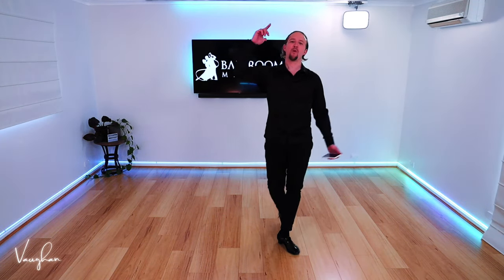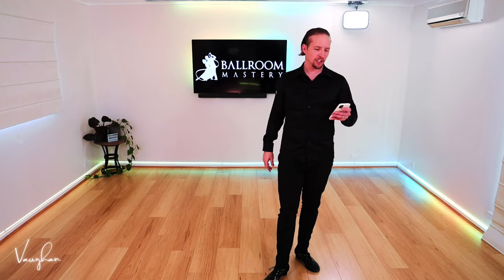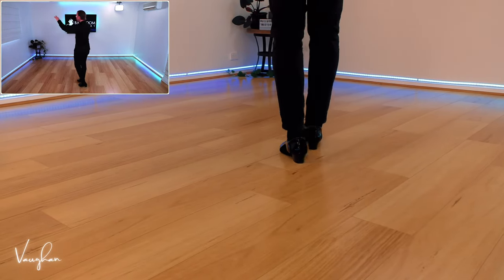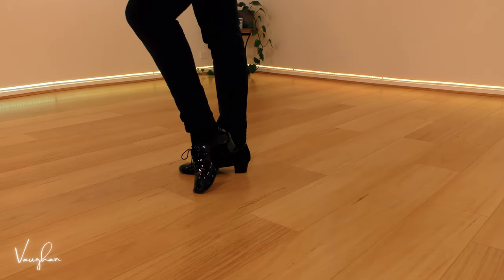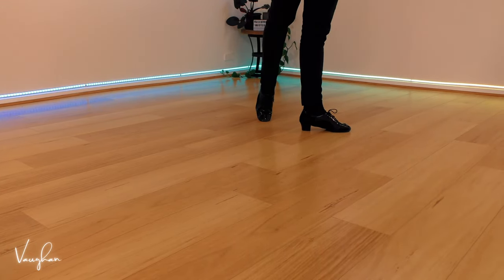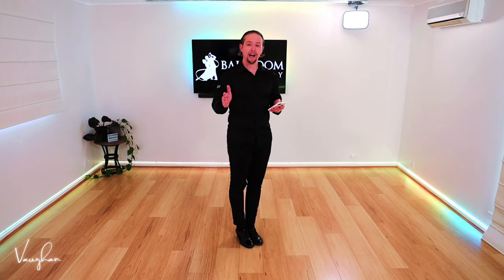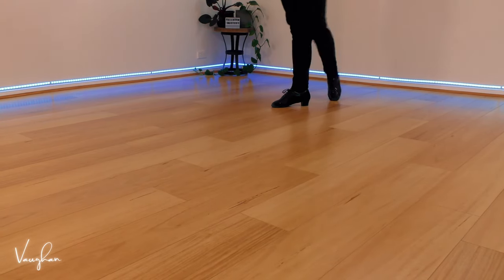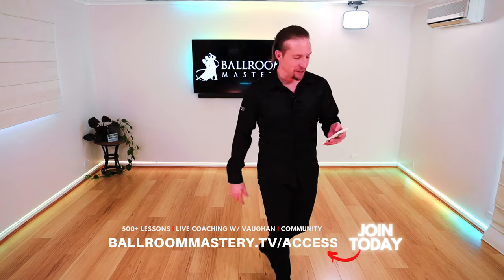FAN for Beginner Dancers rumba [Part 1/2]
Fan is one of the most important Basic figures for beginners to learn in the ever-popular Rumba! It's one of the first times you'll learn to get into Fan Position which is vital to learn if you want to be a great dancer.
- FREE Ballroom Masterclass. Fix your hips, posture, arms, hold, and movement in this hugely popular FREE Masterclass with Vaughan.
[Then I can make more videos for you]
Figure: Fan - Rumba
Professional: Vaughan
Student: Brittany
GET READY! There is nothing like this amazing show format for you to learn with ease no matter your level. Let me share with you the steps, the footwork, the timing, and a BONUS in the next section of this video here:

CHAPTERS IN THIS LIVE SHOW:
1. Demonstrations 00:00
2. Welcome
3. Steps
4. Footwork
5. Count
6.
7. BONUS TIPS HERE:
...MORE?